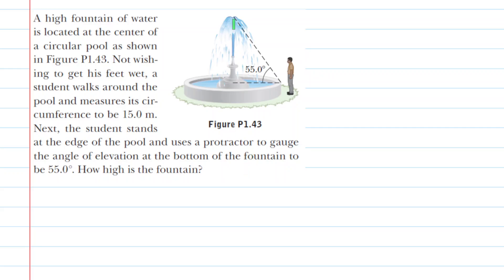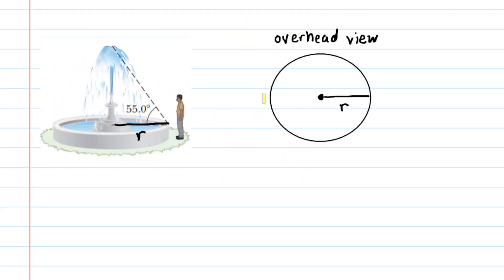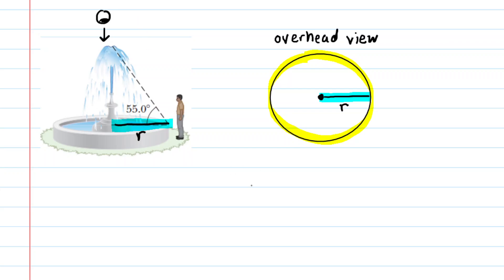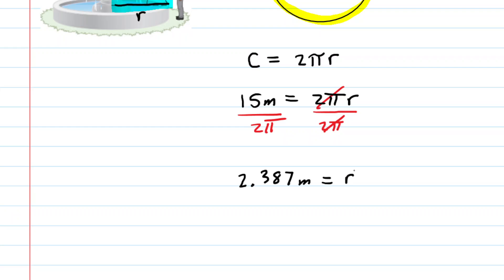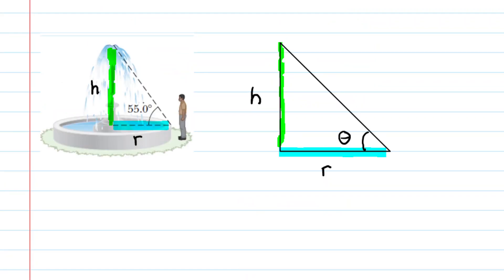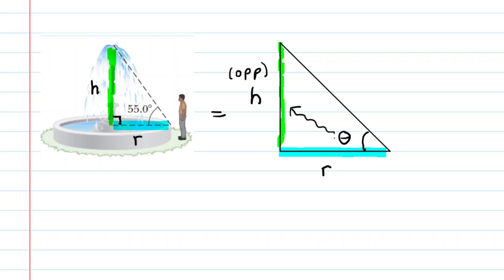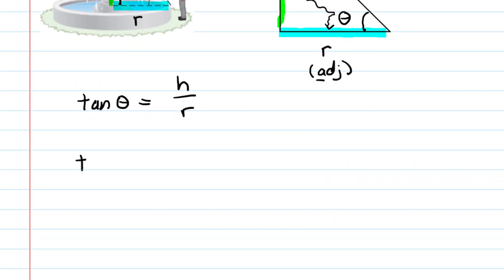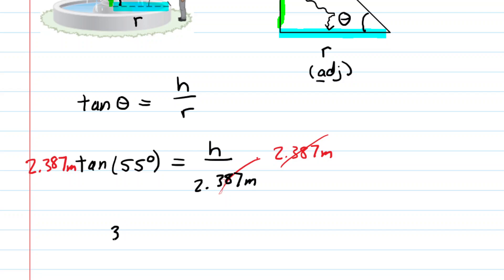A high fountain of water is located at the center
A high fountain of water is located at the center of a circular pool as shown in Figure P1.43. Not wishing to get his feet wet, a student walks around the
pool and measures its circumference to be 15.0 m. Next, the student stands
at the edge of the pool and uses a protractor to gauge the angle of elevation at the bottom of the fountain to be 55.0°. How high is the fountain?